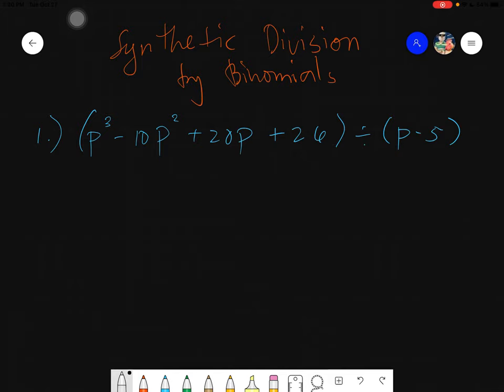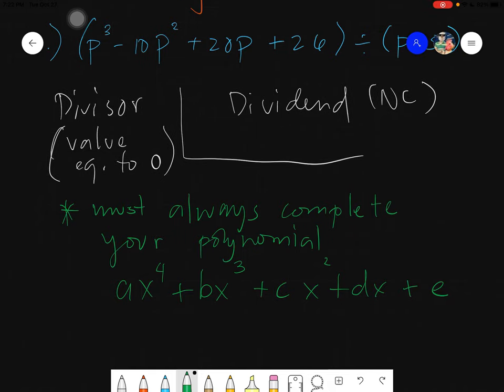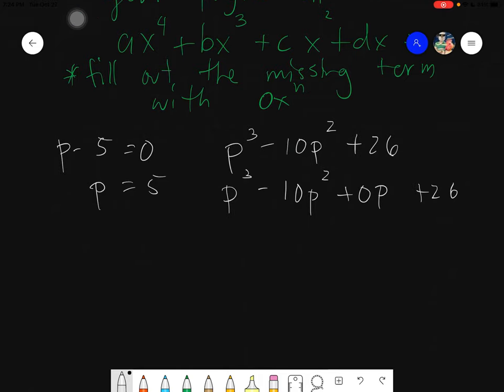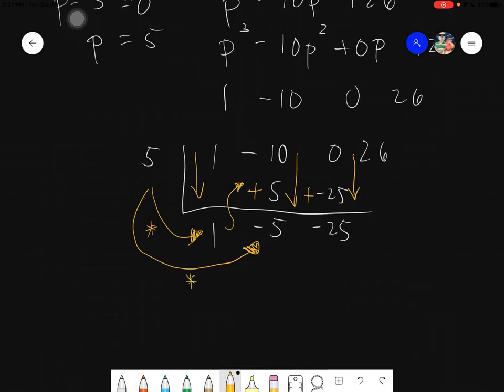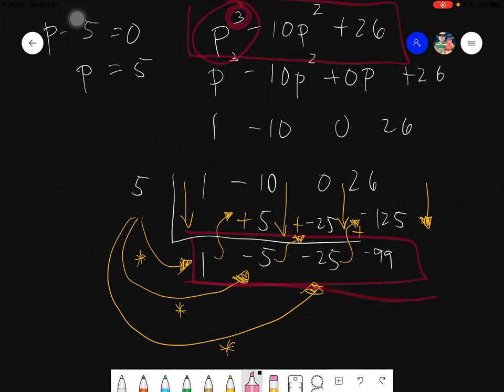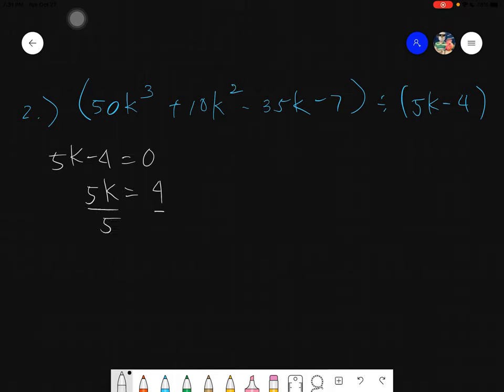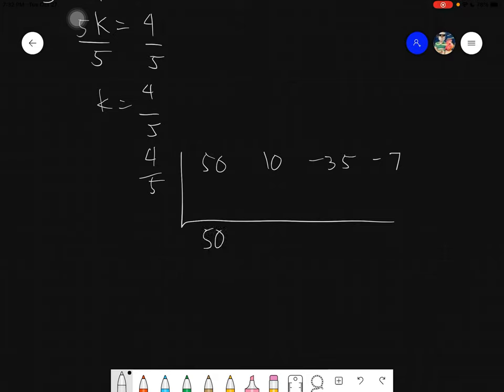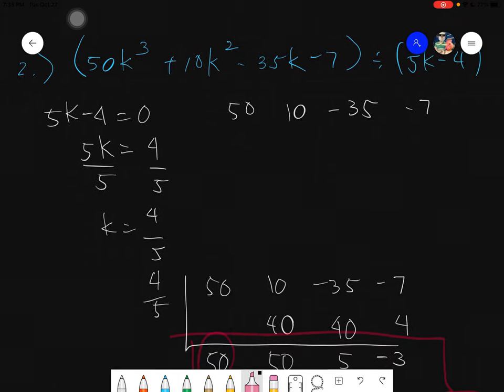Topic 6: Synthetic Division (Binomials)